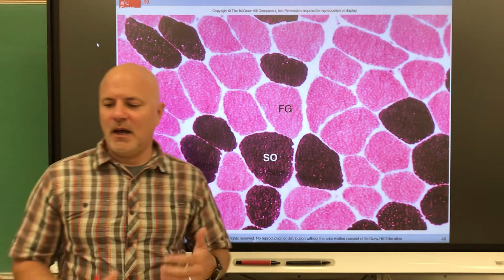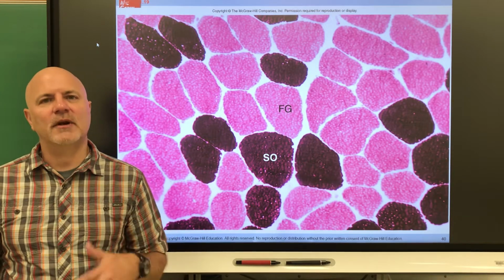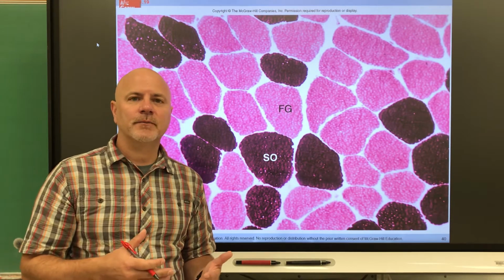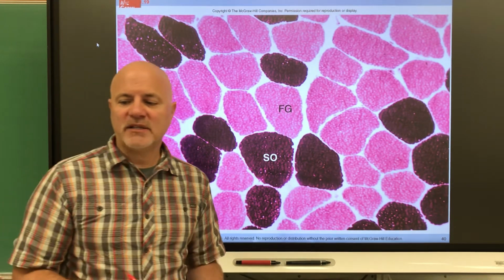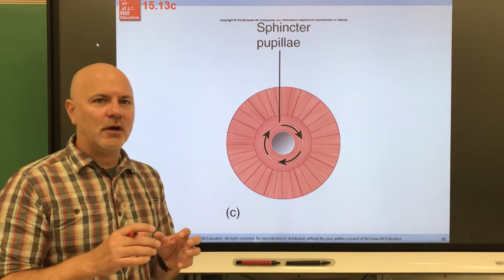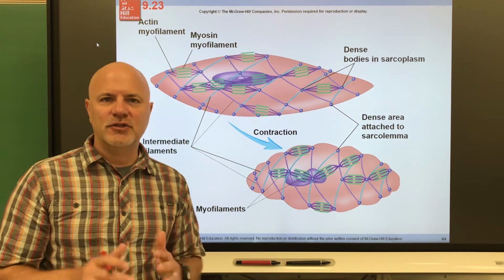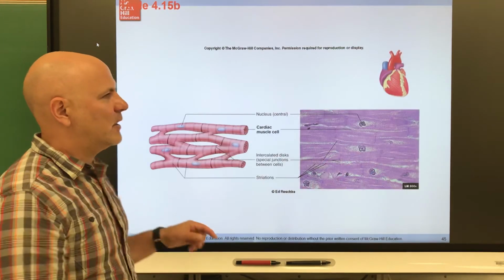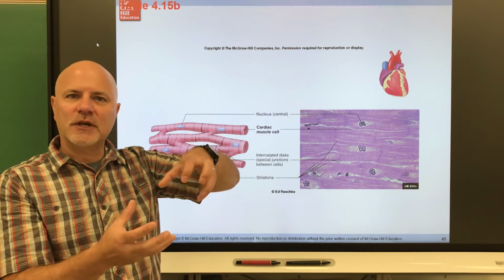105 Ch 7 part 5